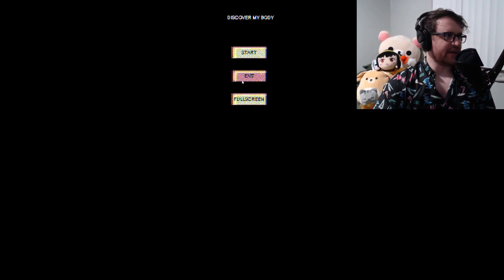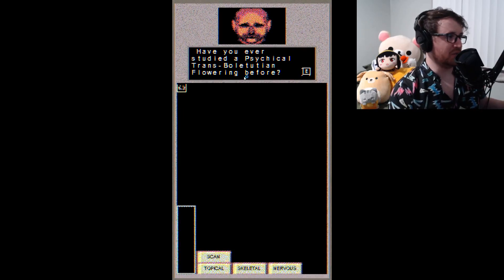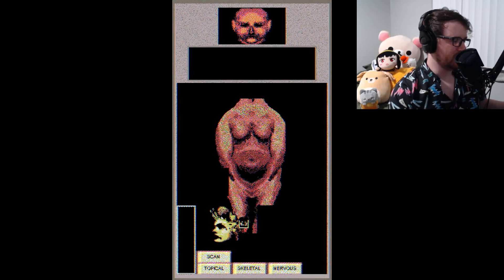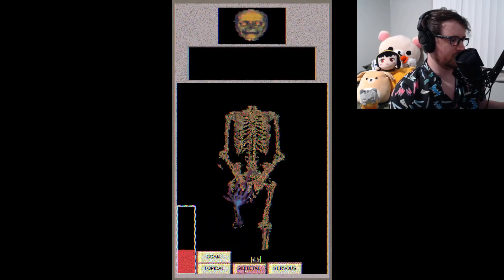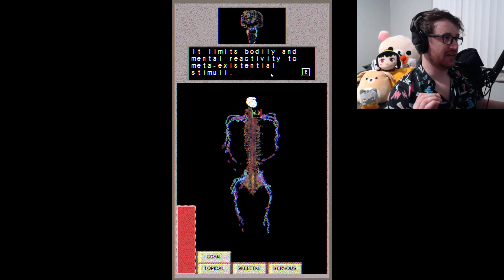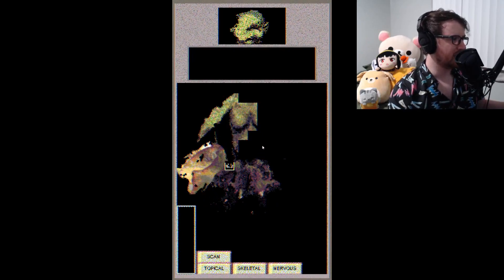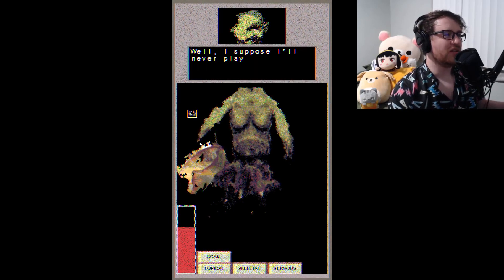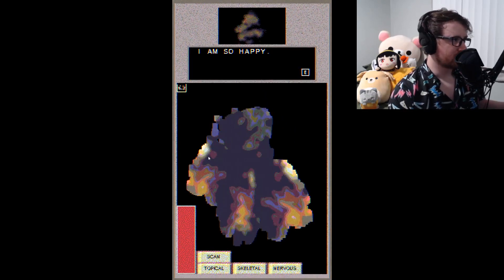Discover My Body - I'm Uncomfortable